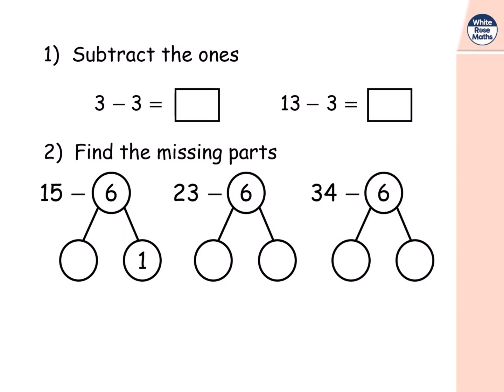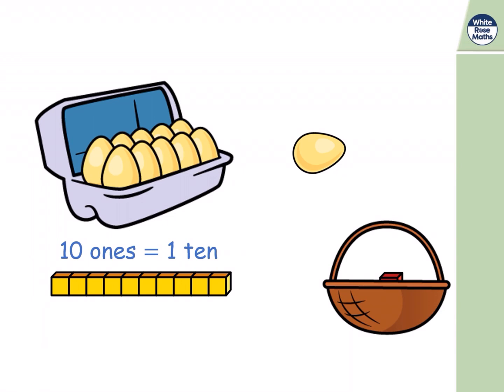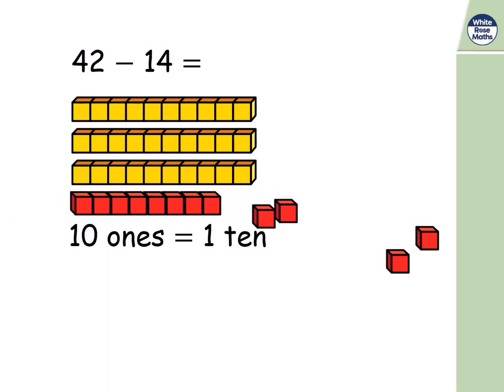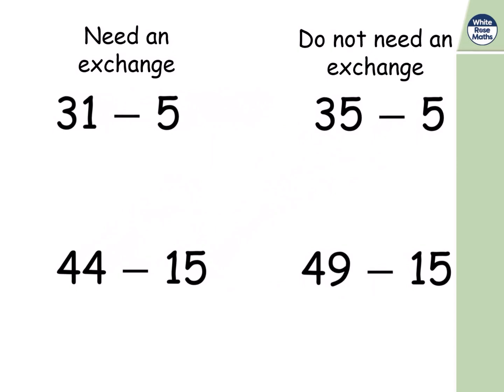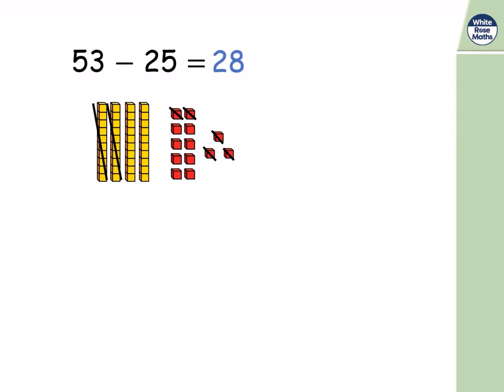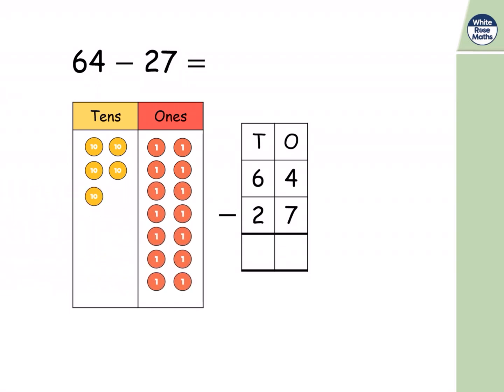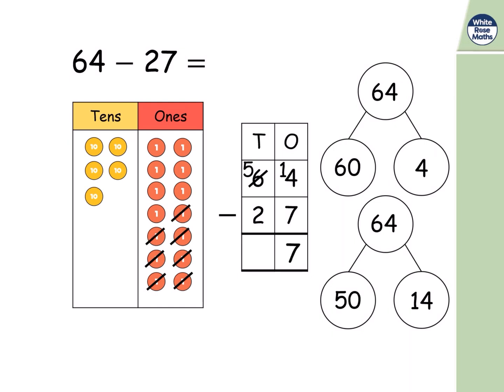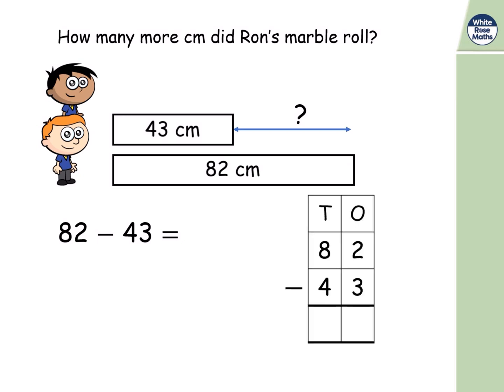Maths subtraction borrowing